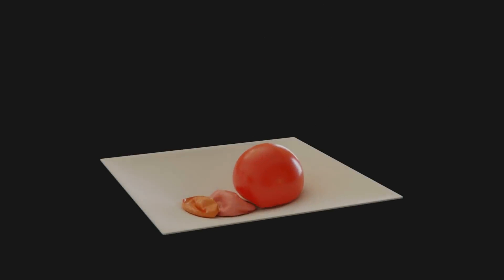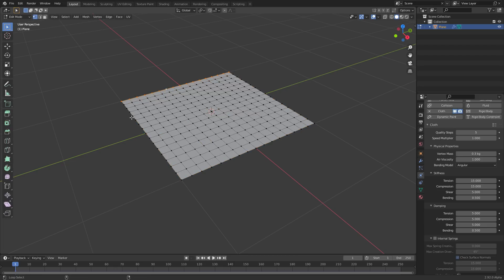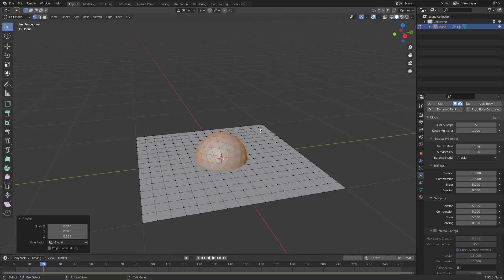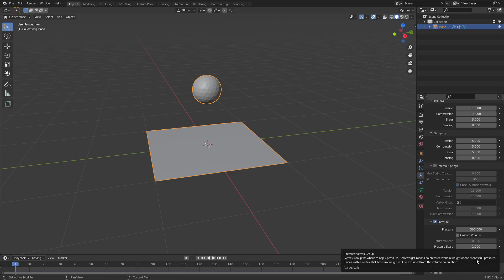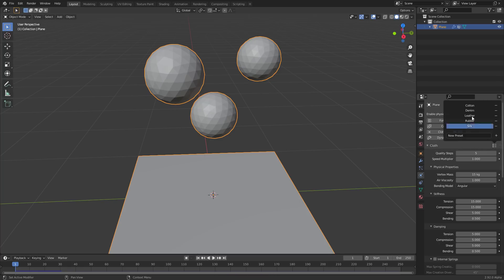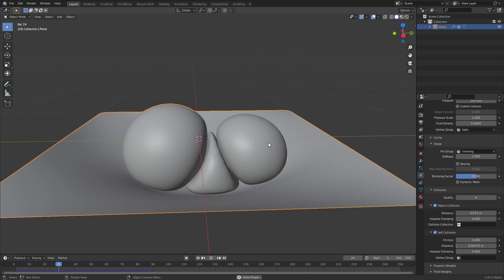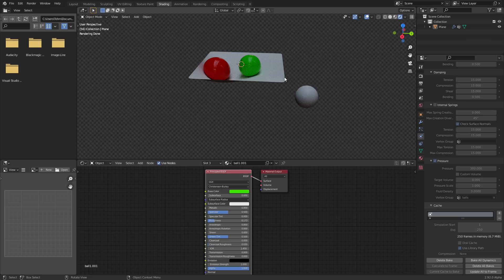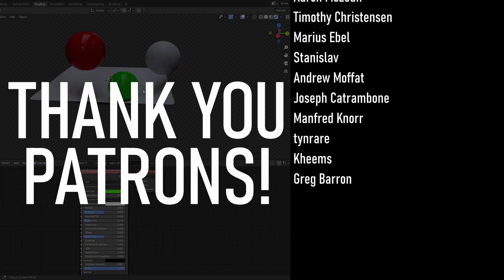Balls Are Educational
by the way to get the inflation render just animate the pressure value ;)